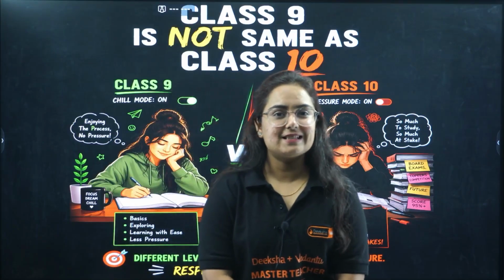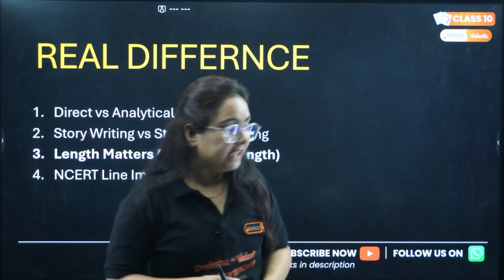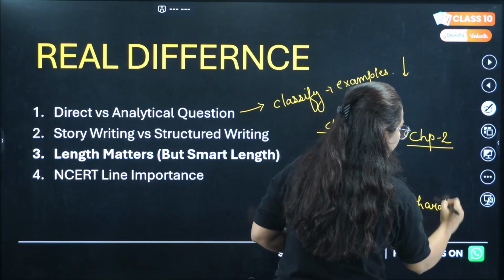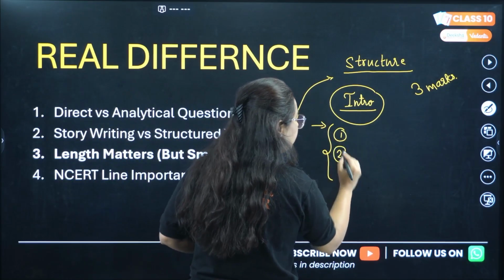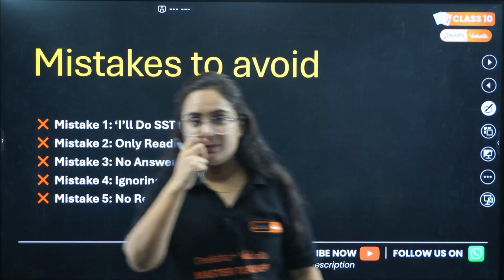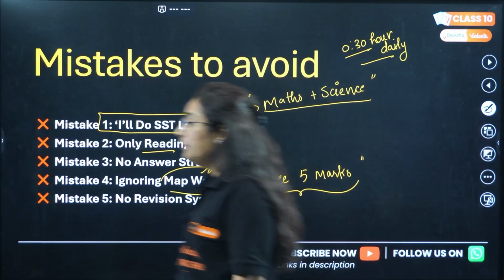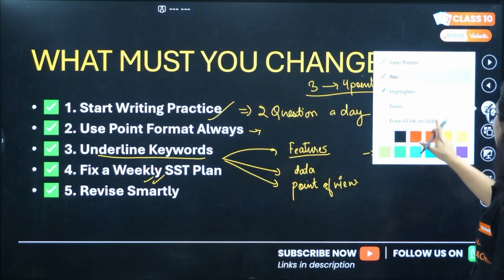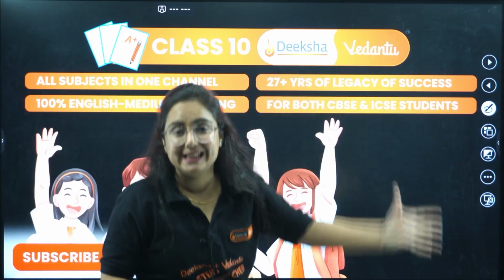CBSE Class 10 SST Is NOT Like Class 9 🚨 | Change This Before It’s Too Late 🔥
Think Class 10 SST is the same as Class 9? Think again. In this video, we explain the key differences and what you MUST change in your study approach to score high in board exams.

Learn why rote learning won’t work, how answer writing matters, and the right way to study History, Geography, Civics, and Economics in Class 10.

If you don’t change your strategy early, it can cost you marks later. Watch till the end to avoid common mistakes and start preparing the smart way for CBSE boards 2026.

Confused after Class 10 boards? 🤯 Don’t guess your future. Get clarity.